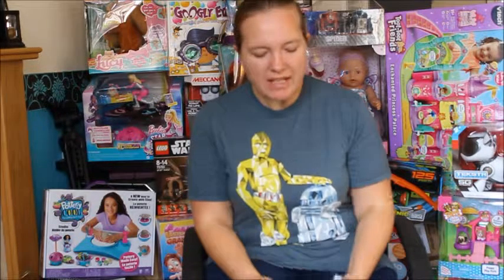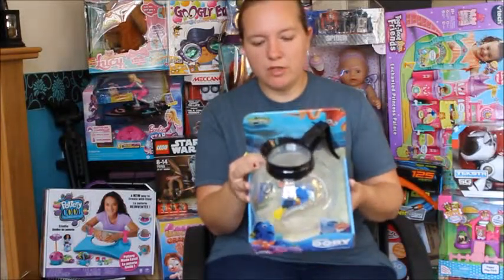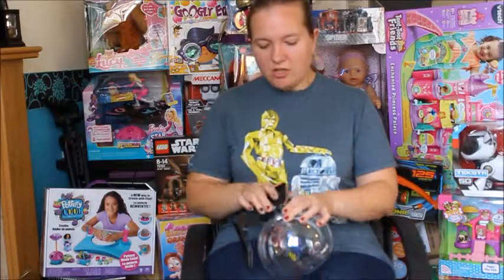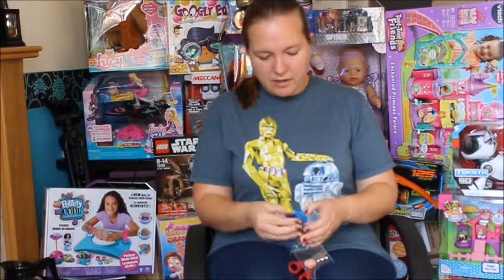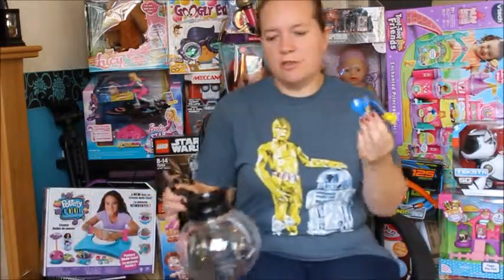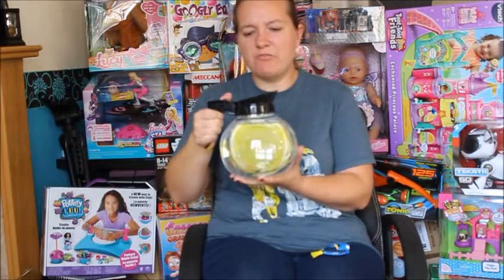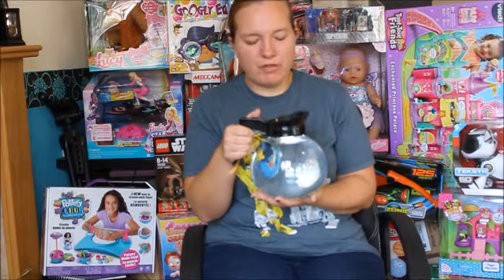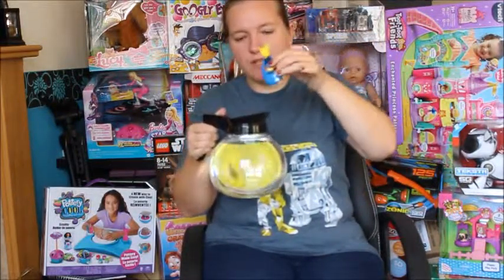Finding Dory Robofish Coffee Pot playset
I take a look at the new Finding Dory Robofish Coffee Pot Playset by Zuru to see what it is like. This is a toy that Elizabeth specifically asked for me to get to review and even though it is simple it has been really well received.